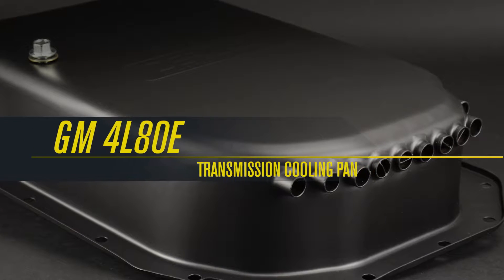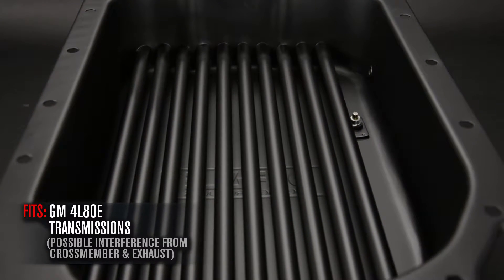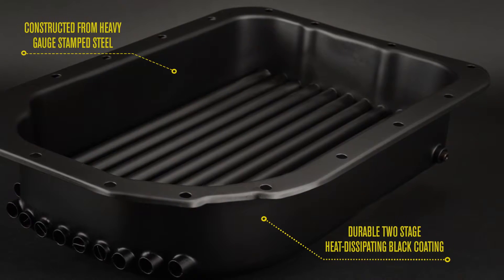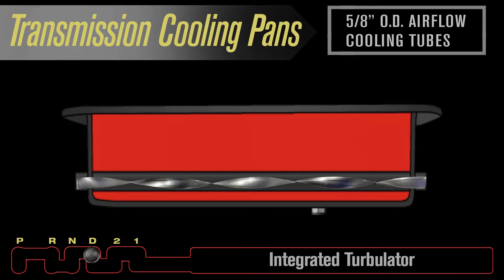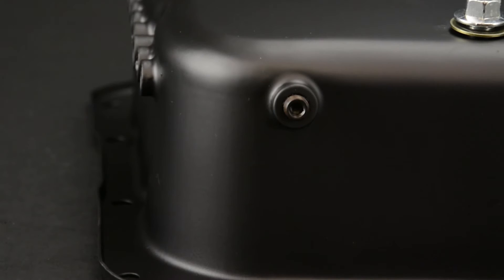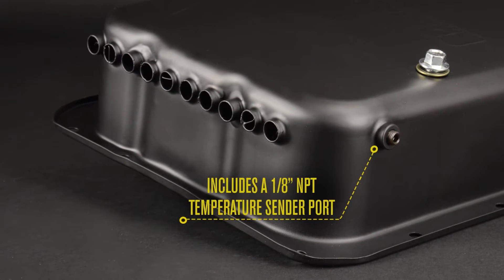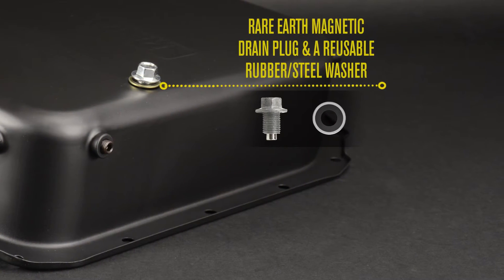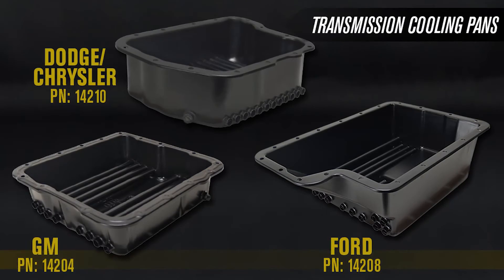14207 Transmission Cooling Pans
Derale's Transmission Cooling Pan #14207 uses air passing beneath the vehicle and redirects it to help lower transmission oil temperatures. Designed for GM's heavy duty 4L80E transmissions, this pan features brazed, turbulator-equipped airway tubes passing through the lower section of the transmission pan for more efficient cooling, each is individually pressure tested to ensure a leak-free pan. We've included a much stronger magnetic drain plug and rubber/steel reusable washer, in addition to a 1/8" NPT temperature sender bung located in the side of the pan. Finished with a durable black two-stage coating, each pan also includes neoprene gasket and 1/8" NPT temperature sender plug.